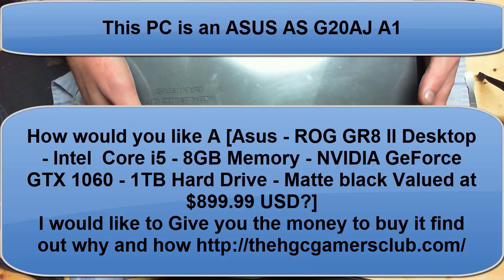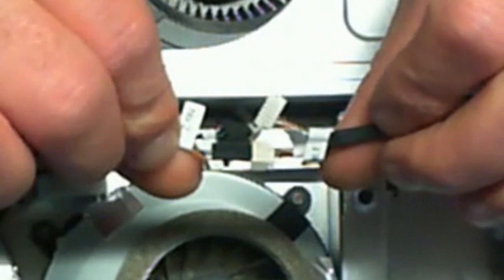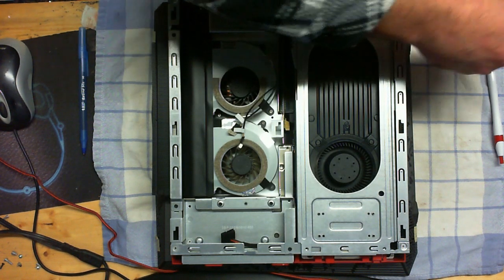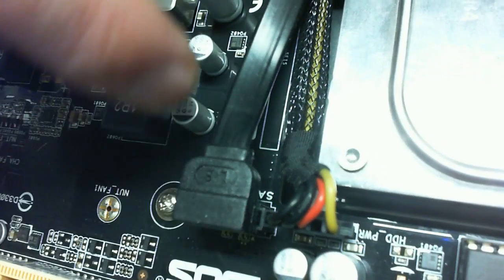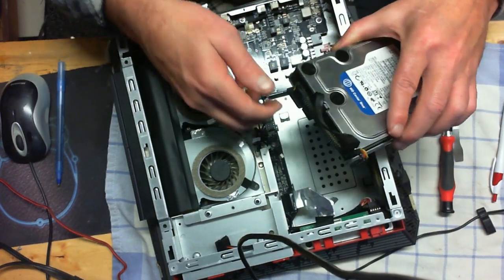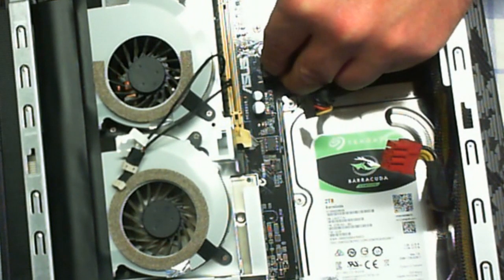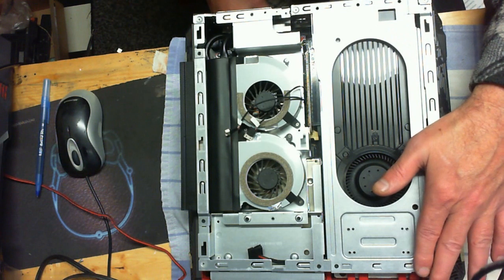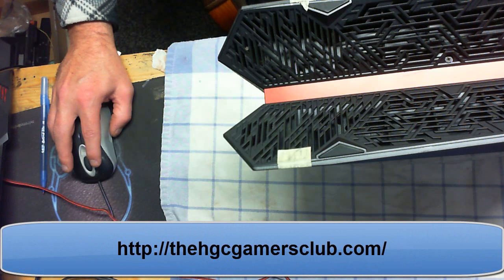ASUS AS G20AJ A1 Video Card/Hard Drive Replacement/Repair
This video will show you how to open and replace your Video card or hard drive then reassemble your PC to complete the repair of your Asus PC. Warning: Unless you have patience and all the right tools I would recommend you take your ASUS PC to a licensed Shop or you may damage or destroy your system.

Information on the system worked on:

Windows 10 brings back the Start Menu from Windows 7 and introduces new features, like the Edge Web browser that lets you markup Web pages on your screen. Learn more ›

6th Gen Intel® Core™ i7-6700 processor
Powerful quad-core processing performance. Intel Turbo Boost Technology delivers dynamic extra power when you need it while increasing energy efficiency when you don't.

16GB system memory for intense multitasking and gaming
Reams of high-bandwidth DDR4 RAM to smoothly run your graphics-heavy PC games and video-editing applications, as well as numerous programs and browser tabs all at once.

DVD/CD burner
Reads and writes to a variety of media formats, including DVD+R/RW, DVD-R/RW and CD-R/RW.

1TB hard drive and 512GB solid state drive (SSD) for a blend of storage space and speed
The hard drive provides ample storage, while the SSD delivers faster start-up times and data access.

Now 2 TB SSD Was not in this system?

NVIDIA GeForce GTX 1080 graphics
Driven by 8GB GDDR5X dedicated video memory to quickly render high-quality images for videos and games.

2 SuperSpeed 10Gbs USB 3.1 ports
Ultra-fast data connections to transfer large files rapidly.

4 USB 3.0 ports maximize the latest high-speed devices
Also includes 2 USB 2.0 ports to connect more accessories and peripherals. The USB 3.0 ports are backward-compatible with USB 2.0 devices (at 2.0 speeds).

Next-generation wireless connectivity
Connects to your network or hotspots on all current Wi-Fi standards. Connect to a Wireless-AC router for speed nearly 3x faster than Wireless-N. Gigabit LAN port also plugs into wired networks.

Wirelessly transfer photos, music and other media between the desktop and your Bluetooth-enabled cell phone or MP3 player, or connect Bluetooth wireless accessories.

Additional ports
Microphone and headphone jacks. Subwoofer port.

Intel, Pentium, Celeron, Core, Atom, Ultrabook, Intel Inside and the Intel Inside logo are trademarks or registered trademarks of Intel Corporation or its subsidiaries in the United States and other countries.